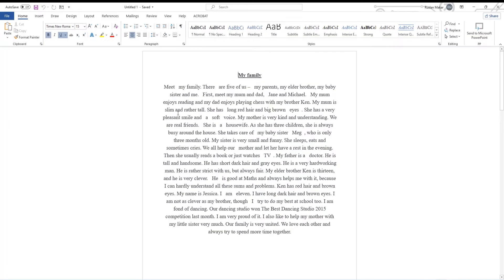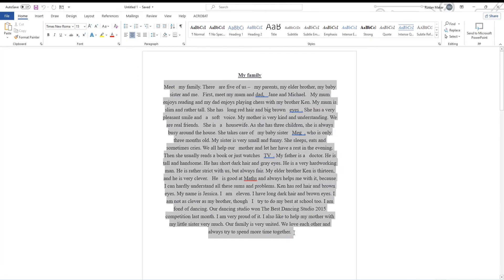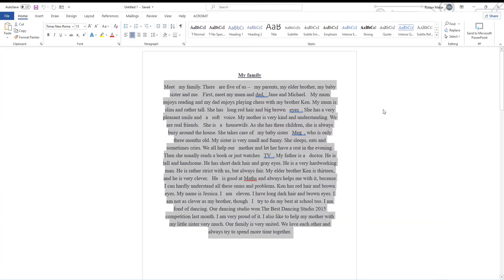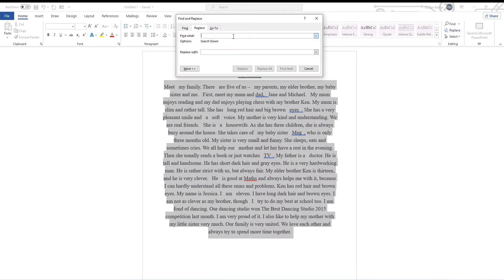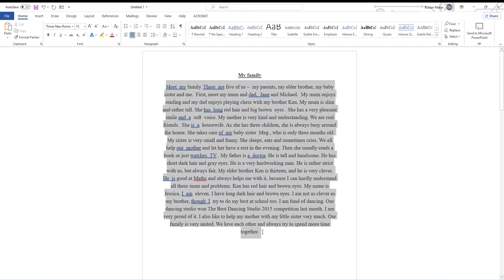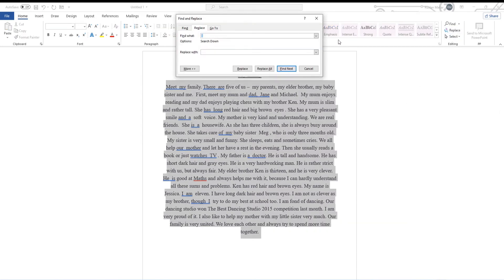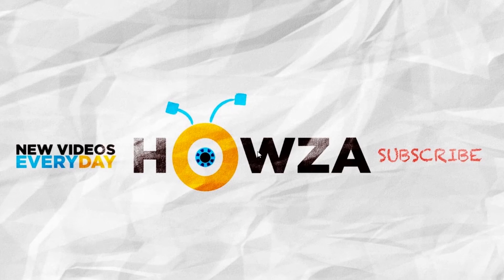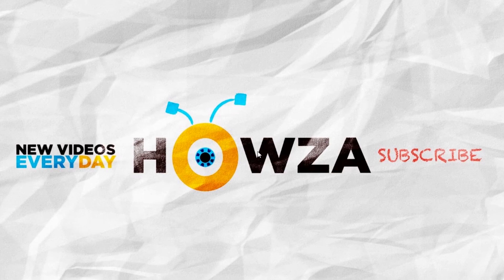How to Remove Spaces Between Words in Word 2021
Hey! Welcome to HOWZA channel! In today's video, we will show you how to remove spaces between words in Word 2021.
Open your word document.
Select the text you need. Click on 'Replace' under 'Editing' category. Type two spaces in the 'find what' field in the new window and type one space to the 'Replace with' field. Click on 'Replace All' and 'Yes', 'Yes' again and 'Ok'.  Done!
Repeat if needed. Select the text you need. Click on 'Replace' under 'Editing' category. Type two spaces in the 'find what' field. Click on 'Replace All' and 'Yes', 'Yes' again and 'Ok'.  Done!